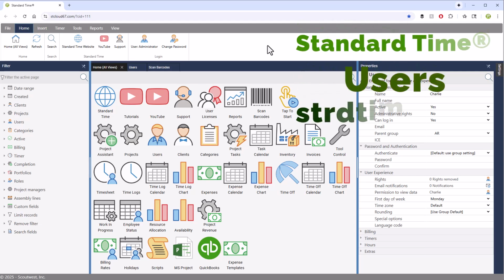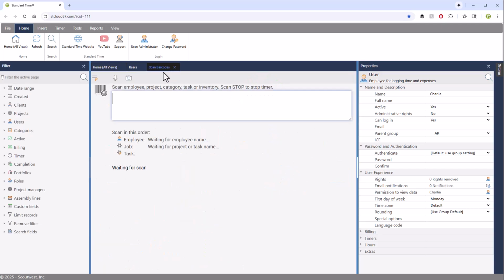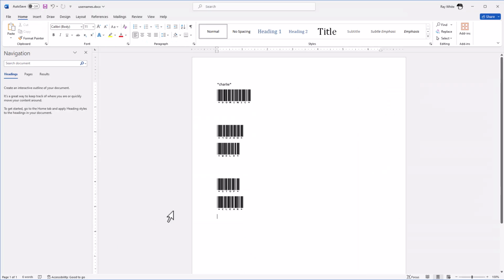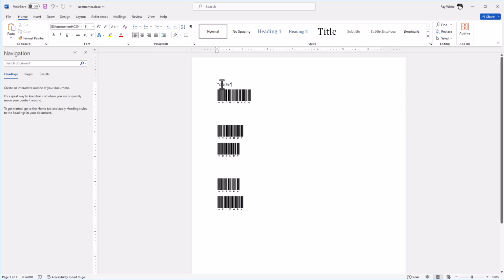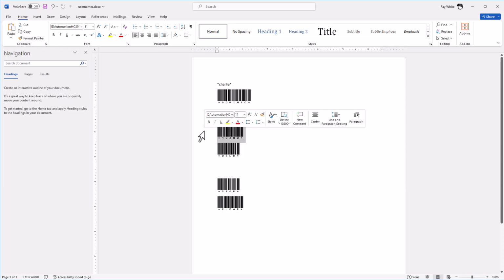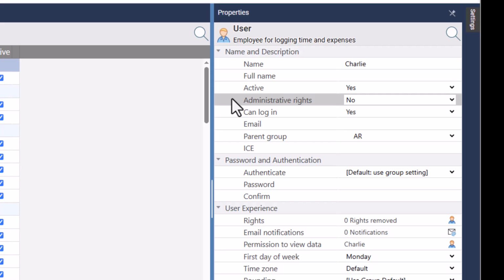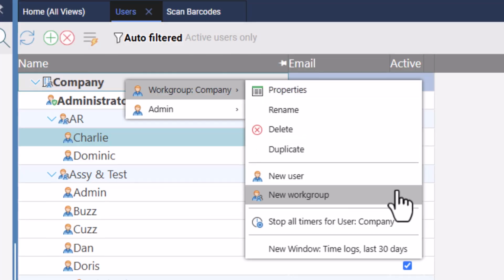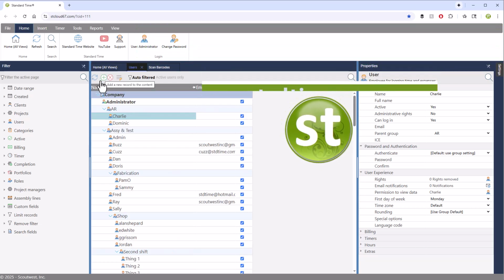Creating Users And Barcodes For Scanning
Subscription Step 1: Add users and barcode labels. If you're starting a new subscription, this is probably one of the first admin tasks. This enables your employees to scan their names when logging time and materials on the shop floor. After completing this you can move on to creating work orders and tasks.